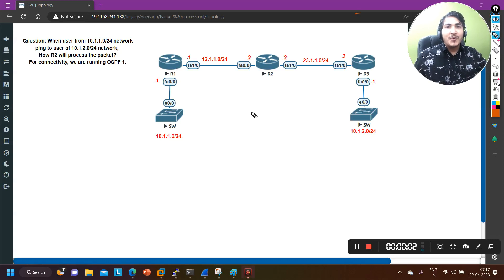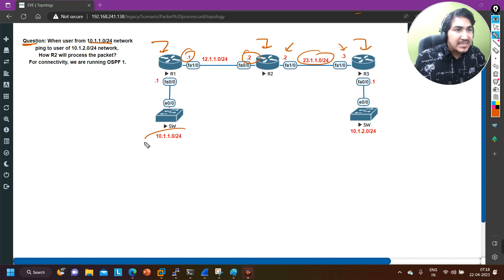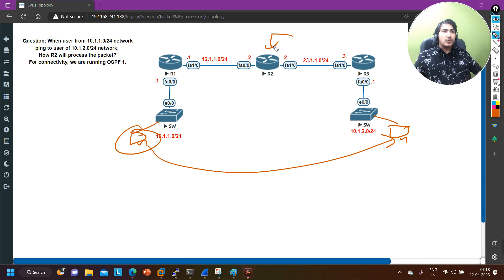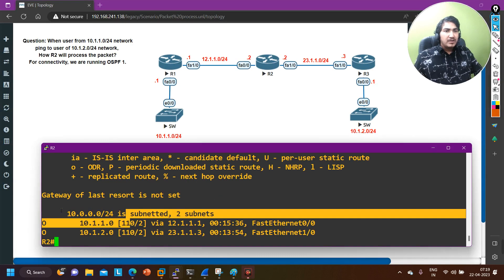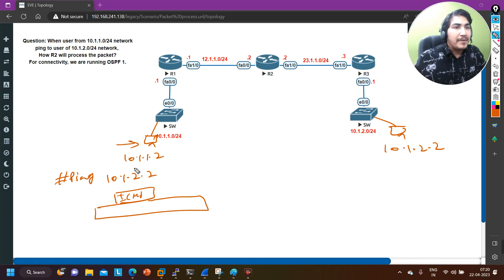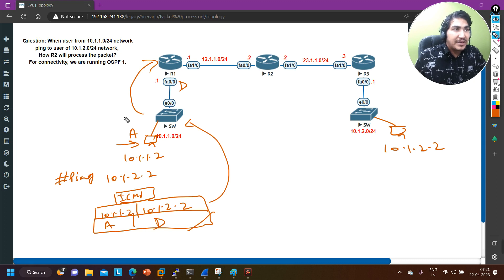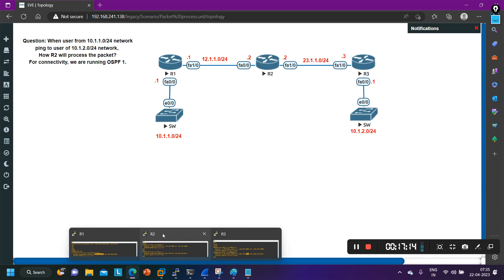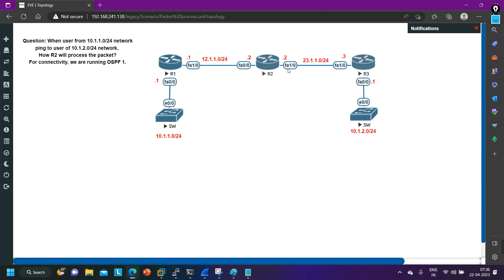Scenario-Based Network Engineers Interview Question and Answer